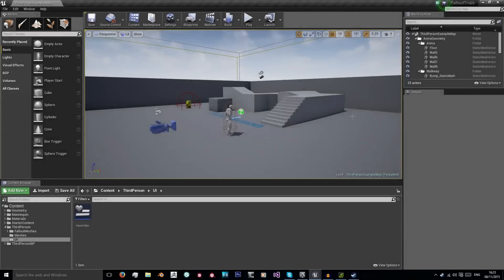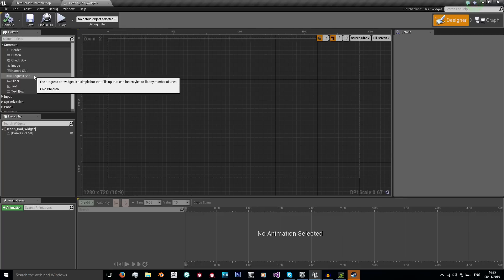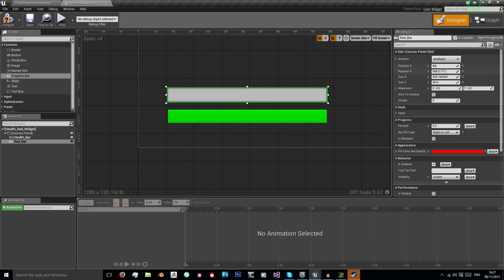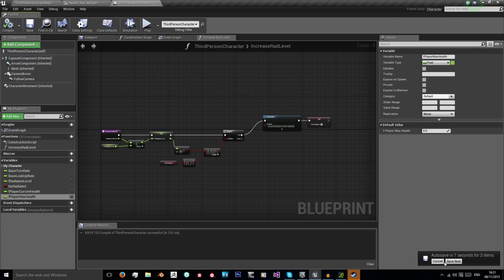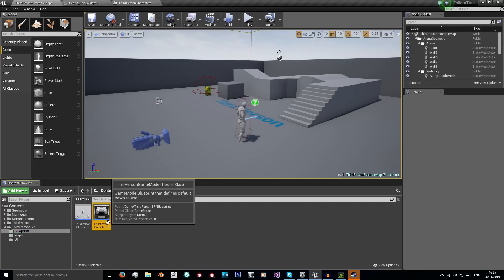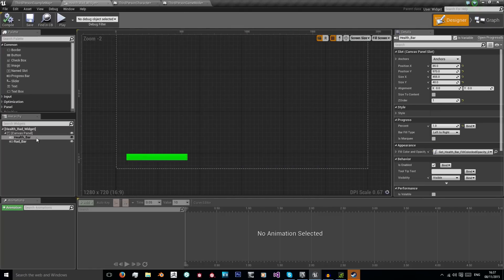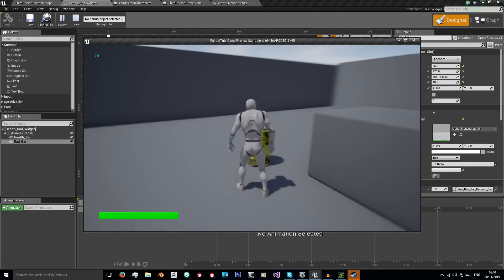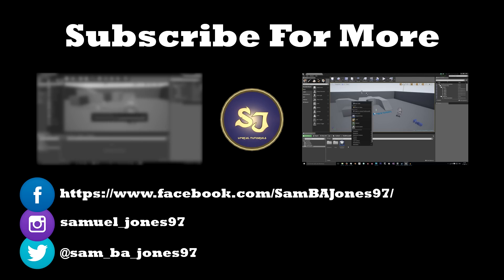Let's Make Fallout 4 in UE 4 - Creating the new Health-Radiation HUD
In this episode of Let's Make Fallout 4 in Unreal Engine 4, we'll be creating health variables and then creating a dynamic health/rad bar that resembles the new Fallout 4 HUD!
bye.